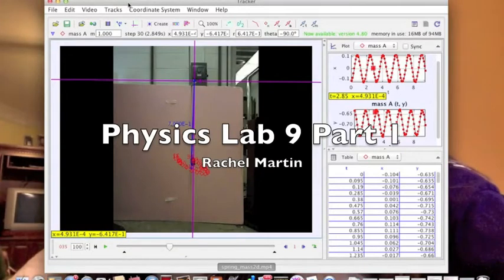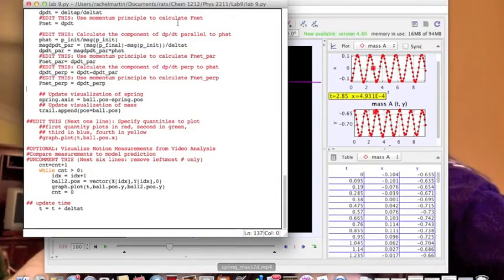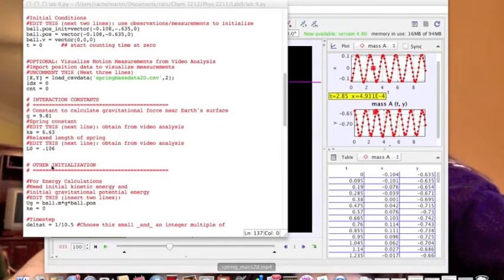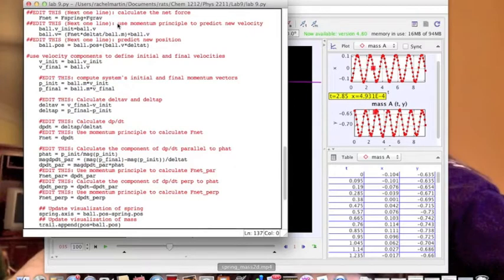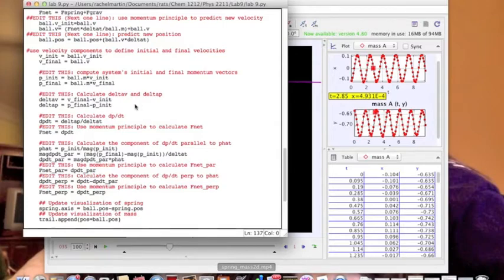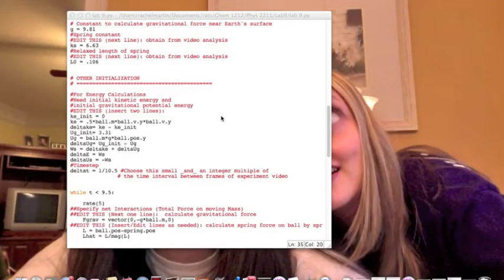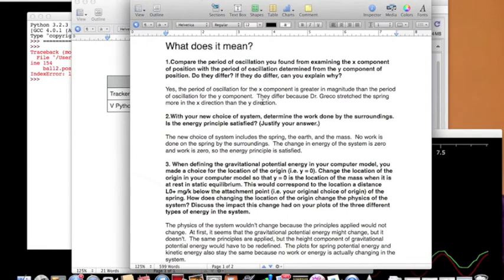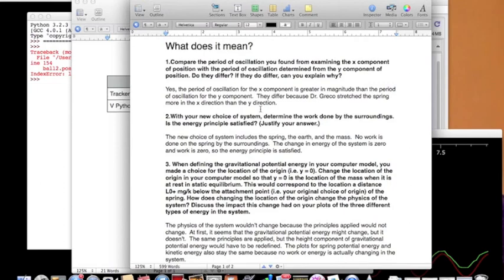Physics Lab 9